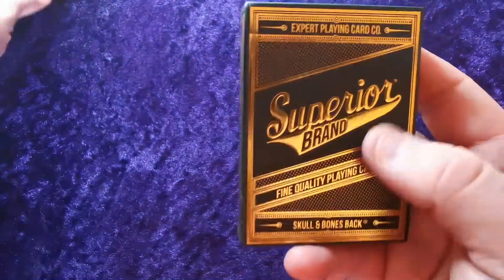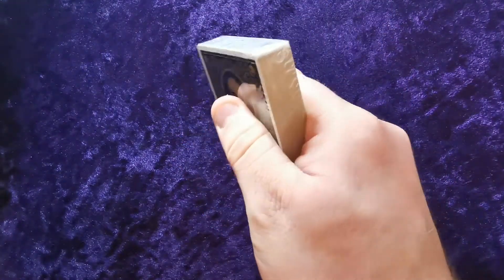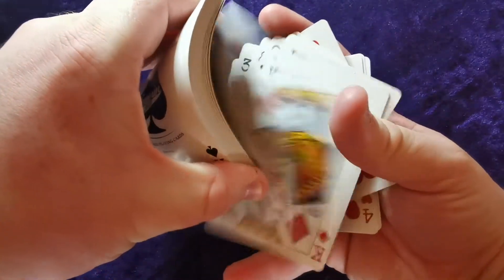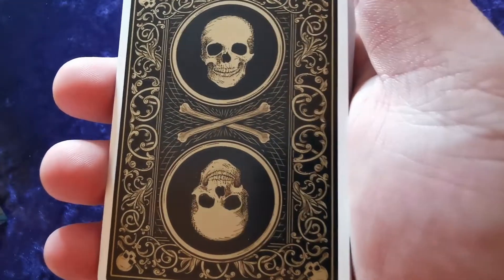EPCC - Superior Brand Playing Cards - Skull & Bones Back Deck Review - Expert Playing Card Co.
Every deck reviewed will be done at random from my collection.

I will review each deck without bias, there are some in my collection that I love, some I dislike and some that I have never even seen out of the tuck case!

Join me on my own journey or discovery.

I hope to publish a few videos per week and I hope you enjoy seeing and hearing about them!
Any feedback welcome.